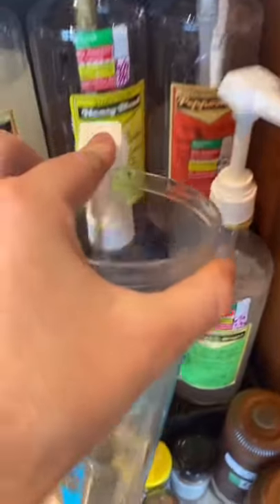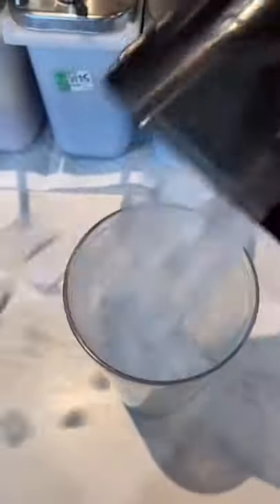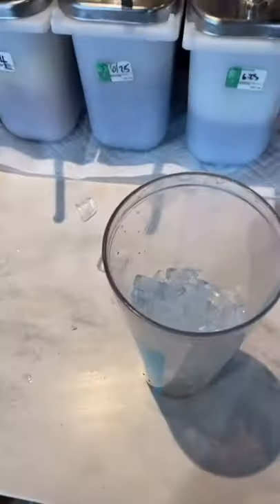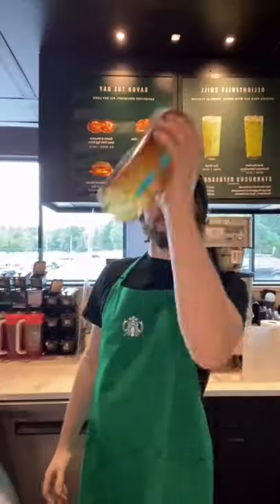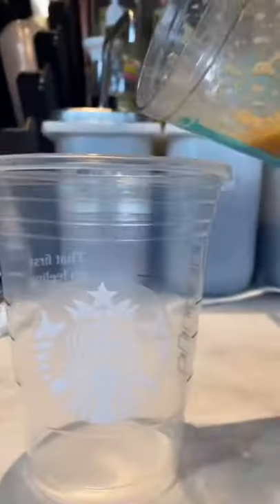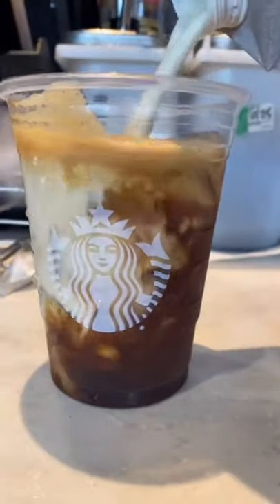HOW STARBUCKS MAKES THEIR ICED SHAKEN ESPRESSO